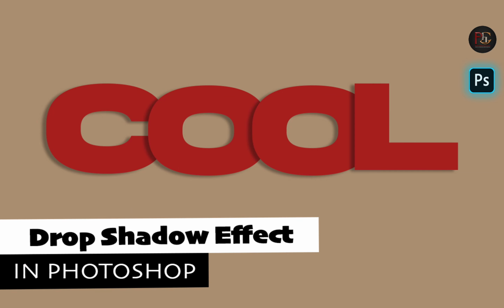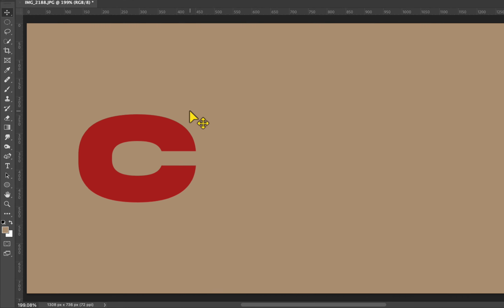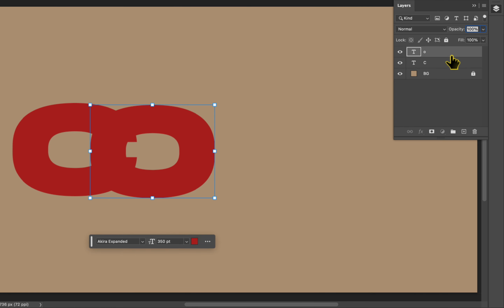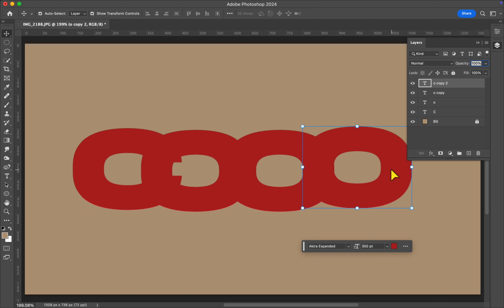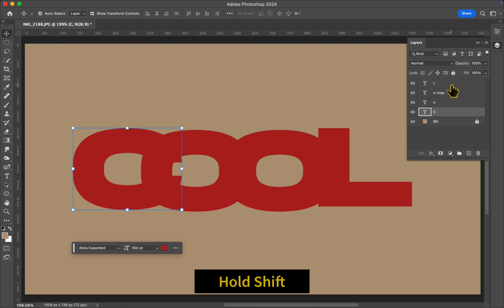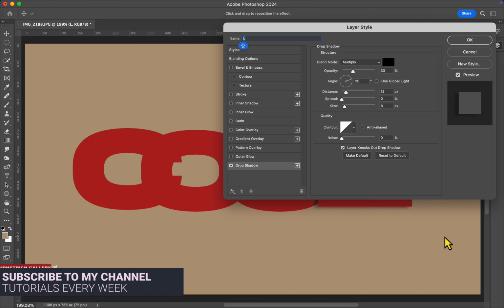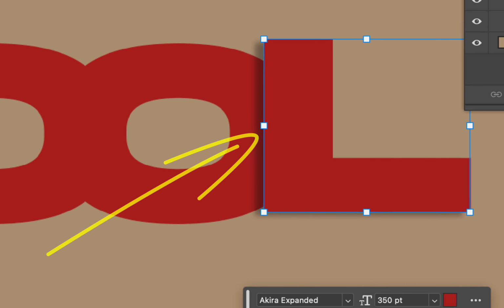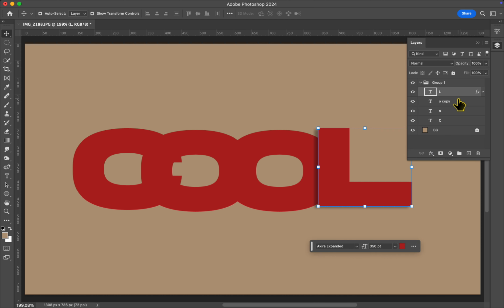Create This DROP SHADOW EFFECT in Photoshop! - phetrichgallery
🎨 Create Stunning DROP SHADOW Effects in Photoshop!
In this quick Photoshop tutorial, you’ll learn how to add a professional drop shadow to any text, image, or object in just minutes. Whether you’re a beginner or advanced user, this easy trick will instantly make your designs pop with depth and realism. Perfect for posters, social media graphics, logos, and more!

🔥 Make your text and objects stand out with realistic shadows.
💥 Add depth and style to your creative projects.
📈 Watch till the end and master this simple effect!